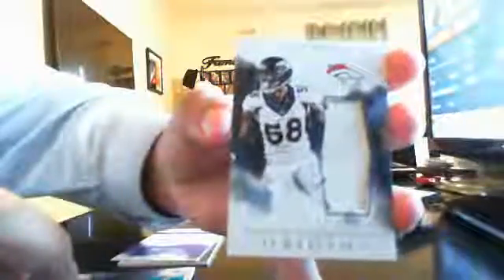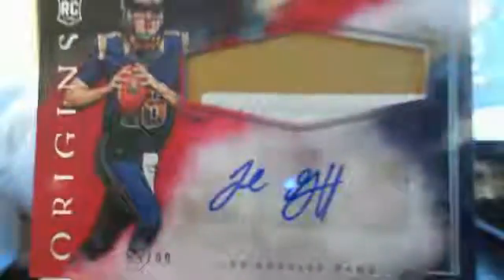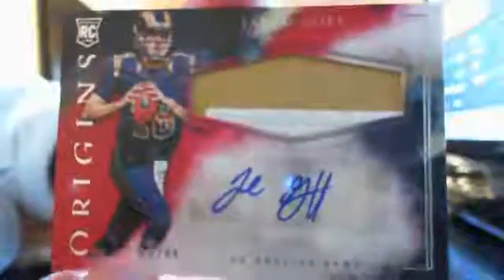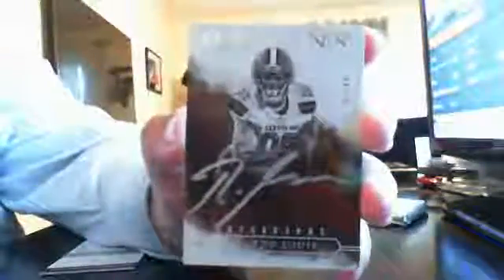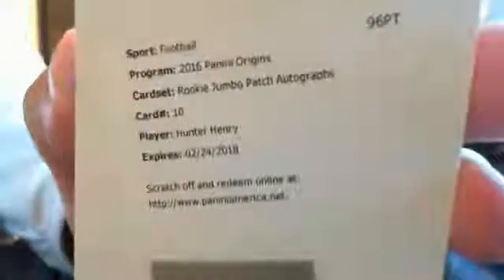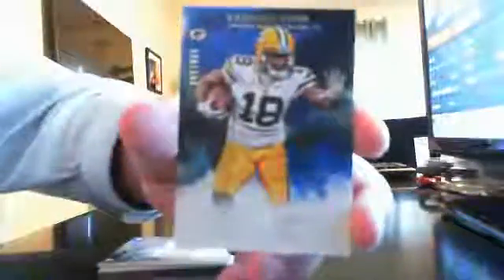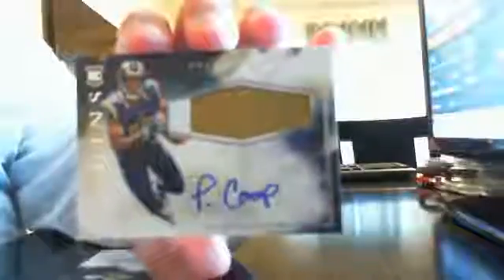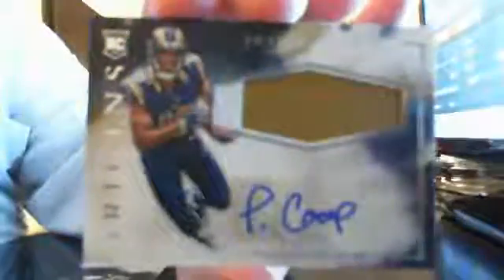Michael Henry 3Box Origins Personal Break